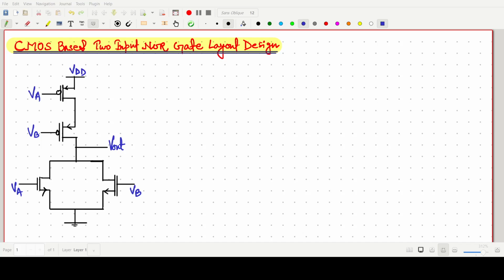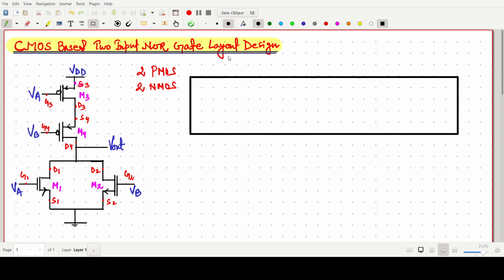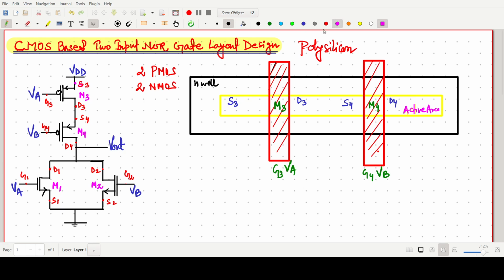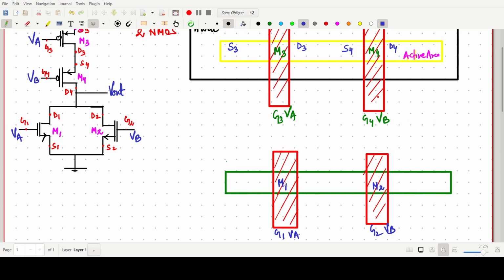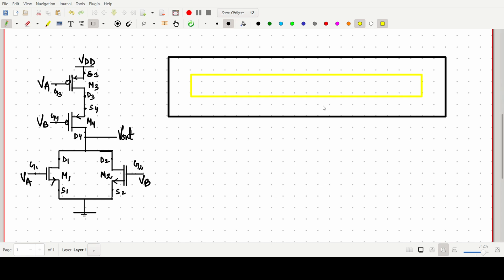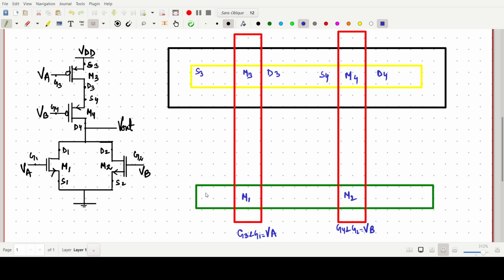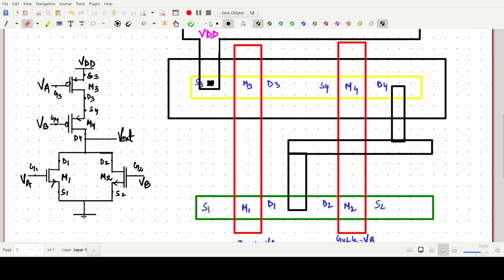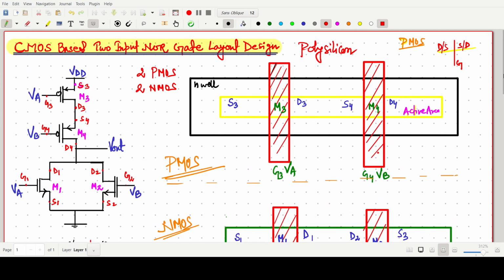CMOS Based NOR Gate Layout Design // Lambada based Design //Quick and Easy // NMOS and PMOS Layout